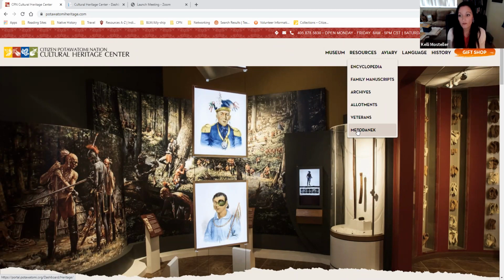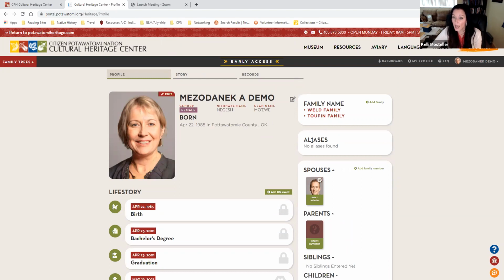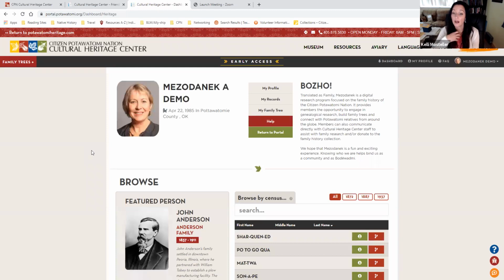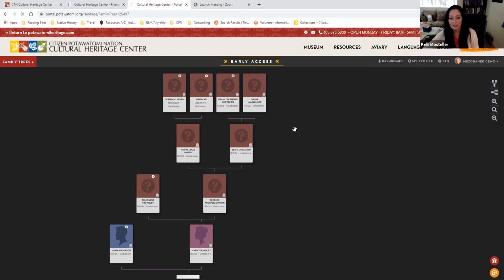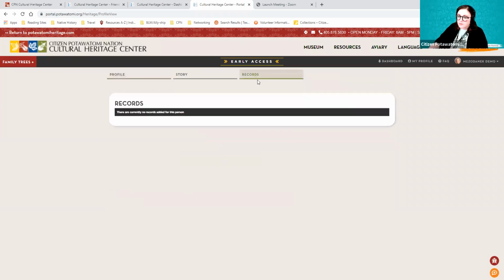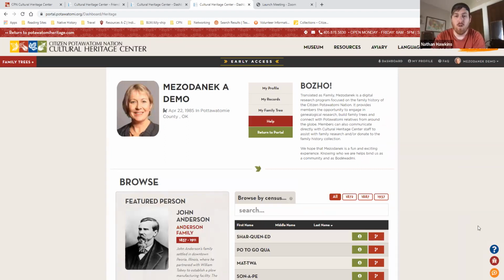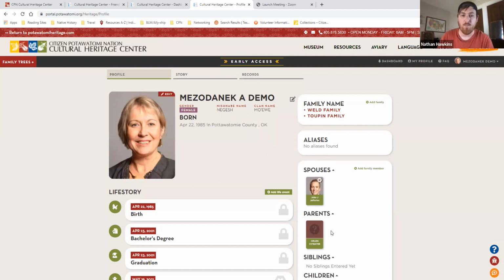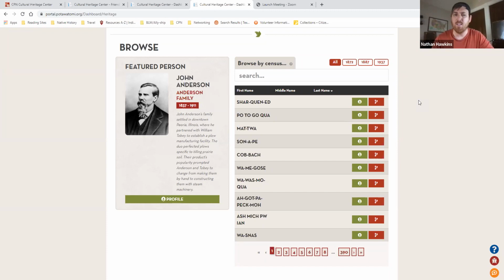Virtual Family Reunion Festival 2021 - Family History & Research Webinar - Session 2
Learning about Potawatomi history, culture and genealogy is easier than ever before! Tune in to hear from Cultural Heritage Center Director Dr. Kelli Mosteller and Curator Blake Norton as they lead an informational session on conducting Potawatomi research through new, online resources.